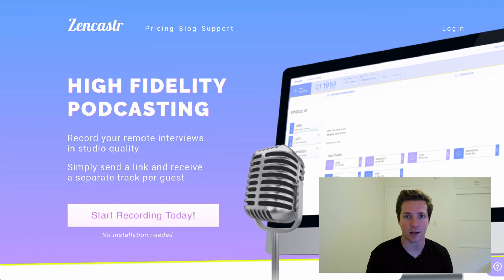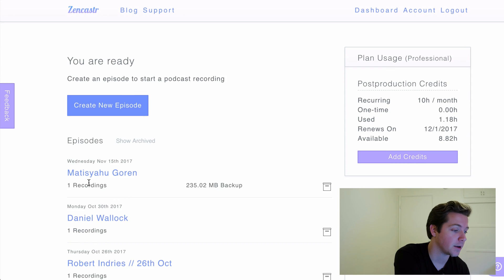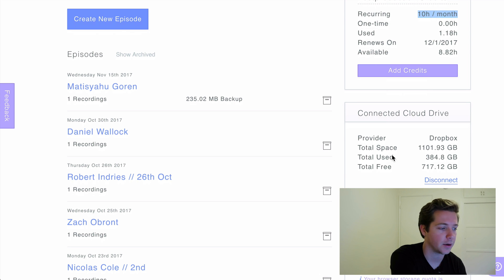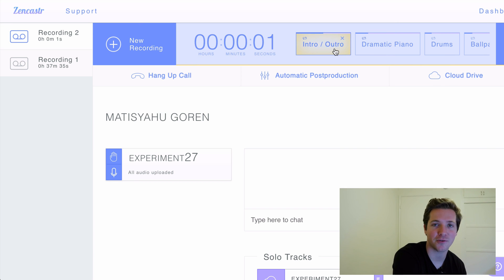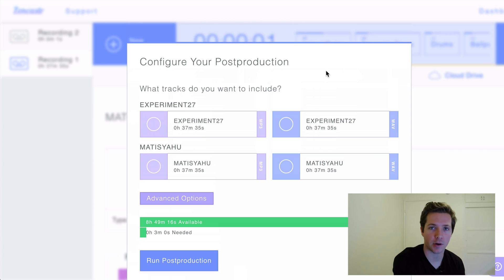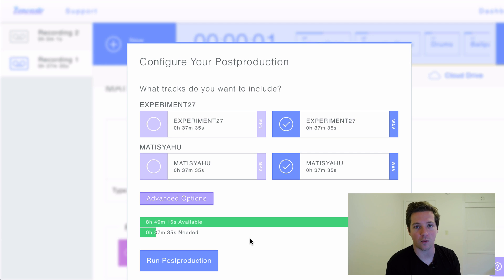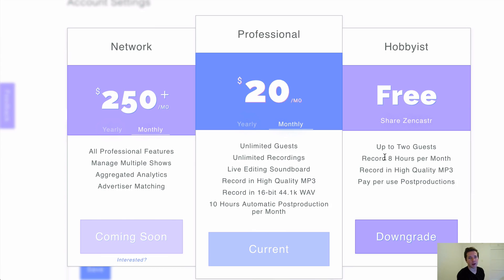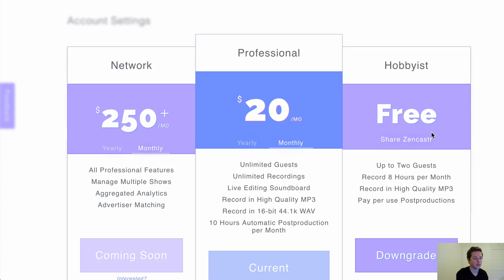Zencastr Review - How We Record High-Quality Podcast Audio (Zencastr Features, Pricing, Experience)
In this video I want to run through a tool we use to run our Digital Agency Marketing podcast, Zencastr. Zencastr is a software that allows you to record podcasts easily. Zencastr review...

Listen to our Digital Agency Marketing Podcast and check out the audio quality first hand:

Post your podcast in the comment section! I'd love to check it out.